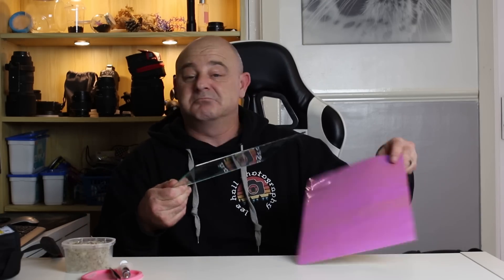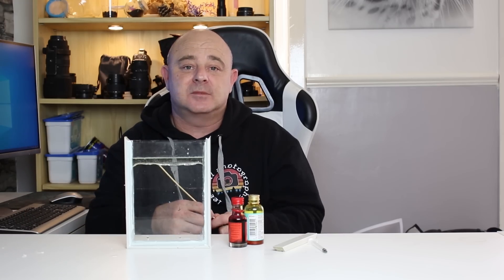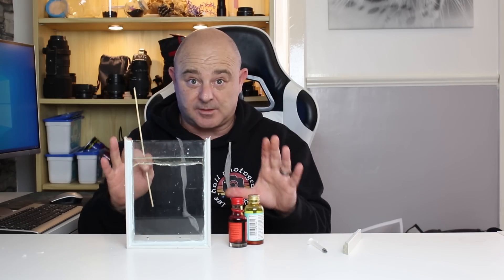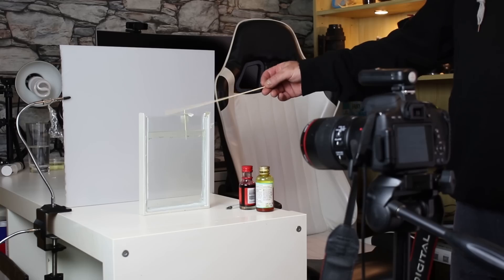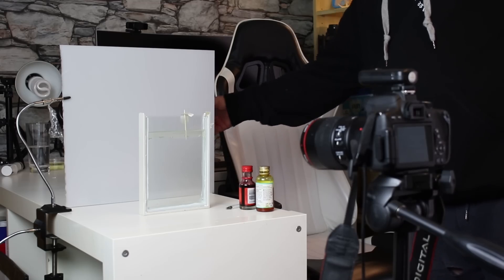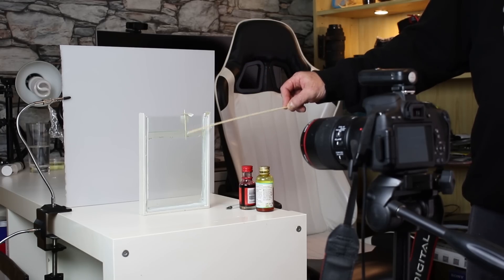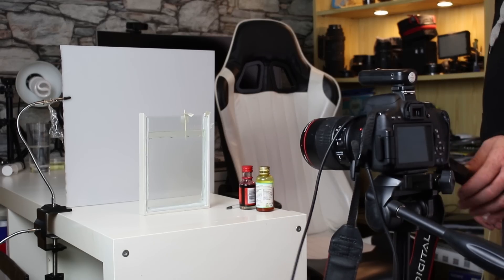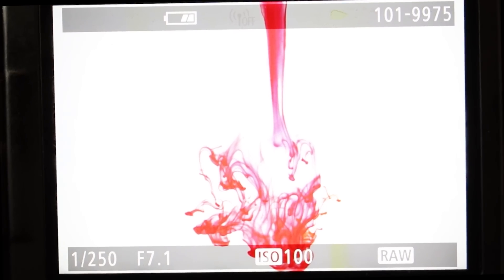macro photography 3 things to try with old picture frames.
tips tricks and more creative thinking. this time i get creative with picture frames.
2 PICTURE FRAMES
OIL
WATER
FOOD COLOURING
CANON 750D
CANON 100MM LENS
GODOX FLASH
JAN BELLS DIFUSER SYSTEM